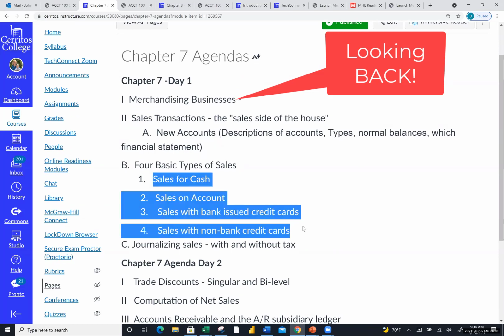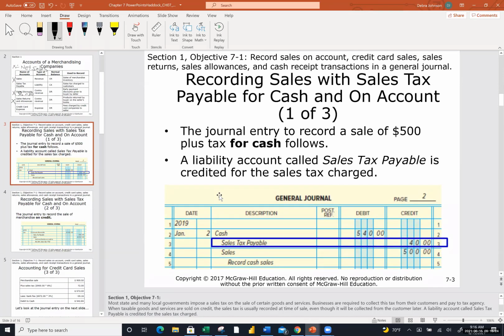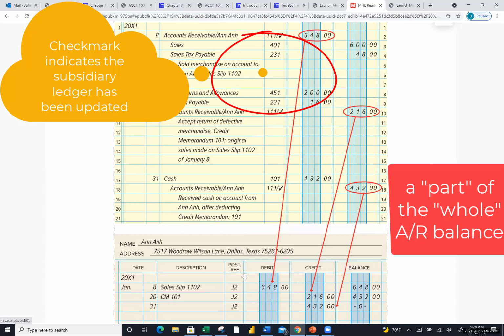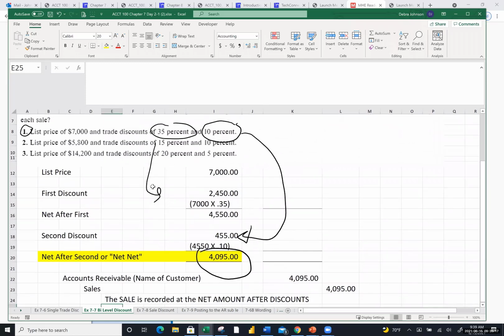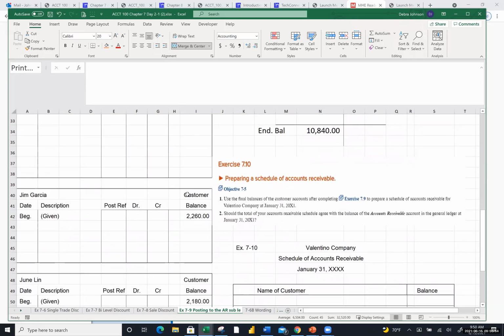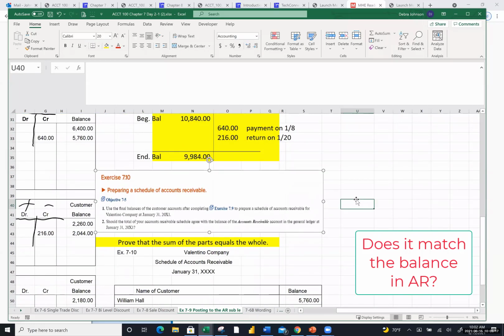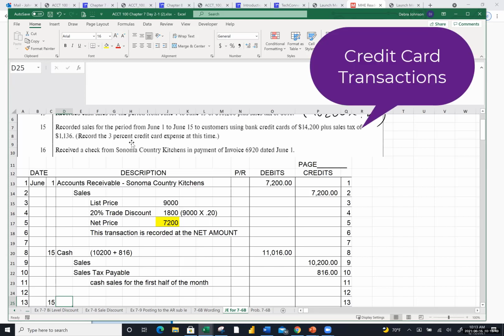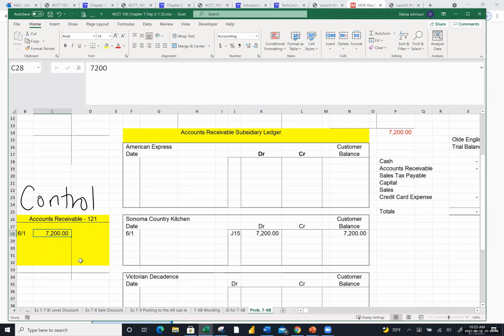ACCT 100 Chapter 7 Day 2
This video reviews the second half of Chapter 7 which focuses on the Accounts Receivable Subsidiary Ledger and the Schedule of Accounts Receivable.